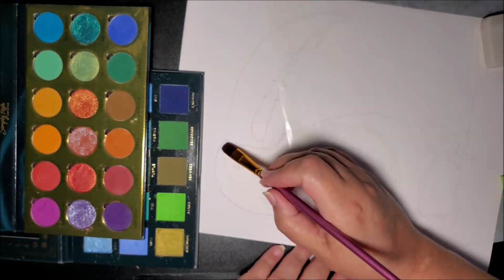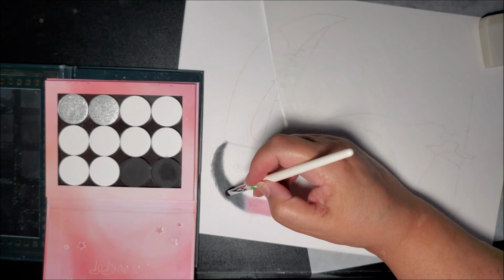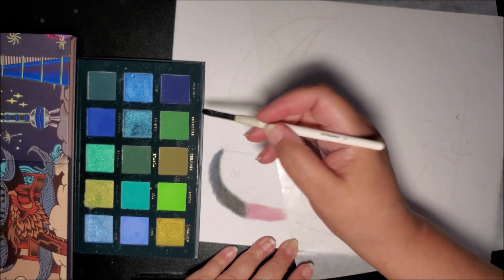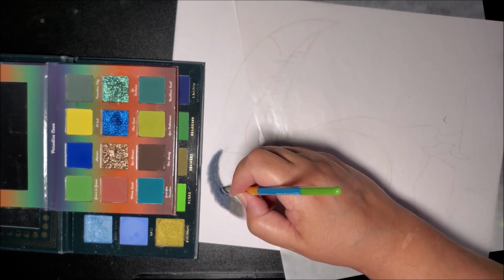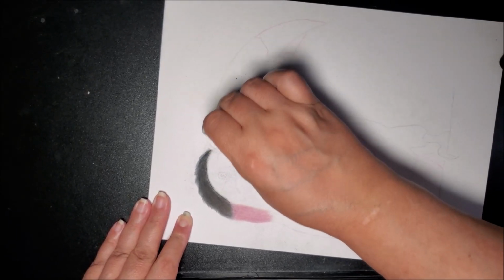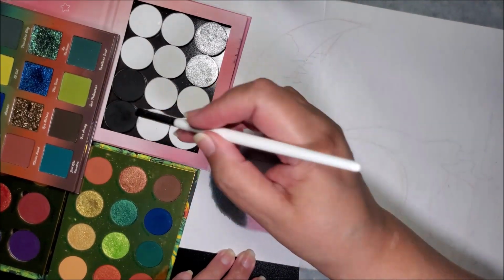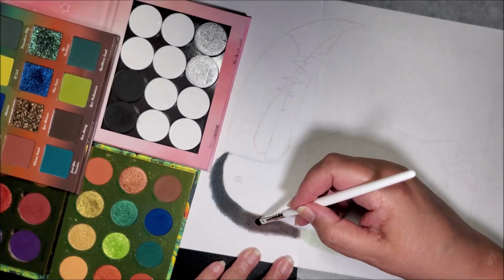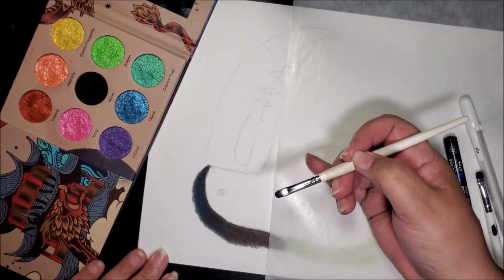Art My Makeup: Toucan on Strathmore Bristol Paper 1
Original work time in this video: about 2 hours. I am going to have to speak up with the new mic! Yikes!

FB|IG|Pin: domynoe .:. Writing: alden.nu
Bluesky .:. domynoe.bsky.social